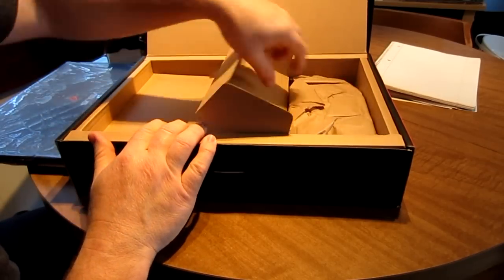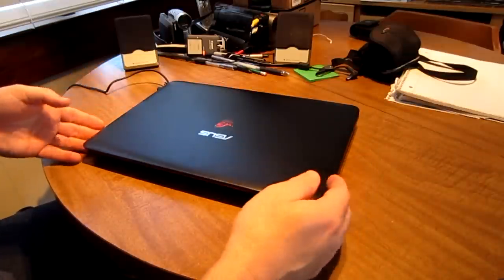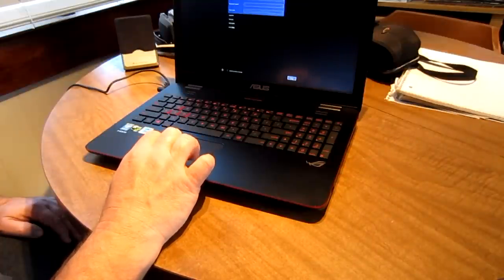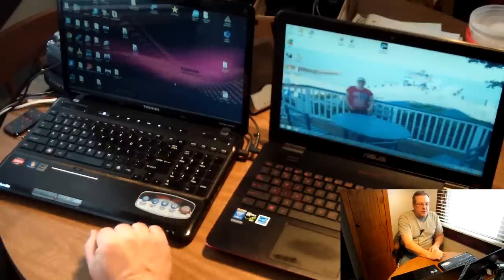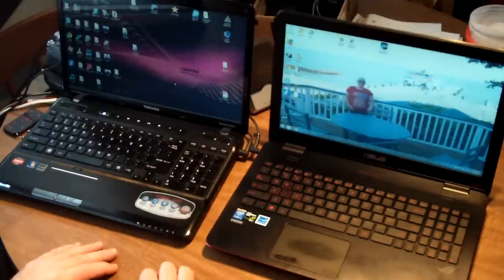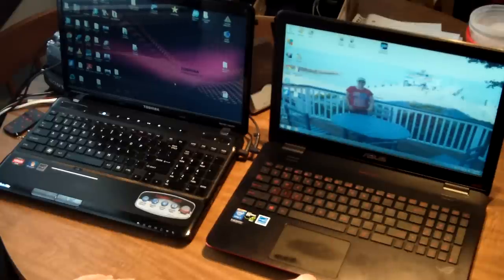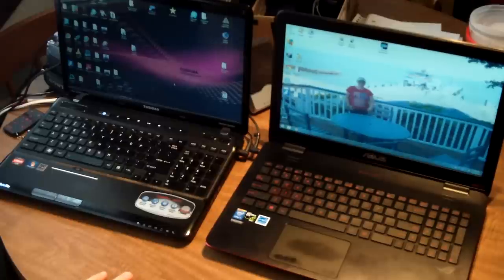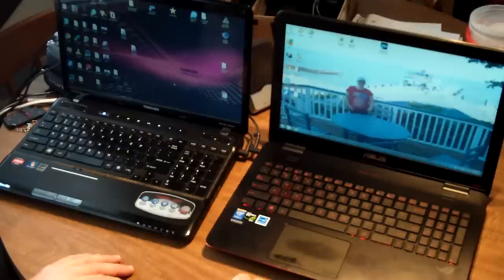I found a Great YouTube video editing Laptop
In this video I'm going to cover the difference between a couple of laptops. I've
been working with video editing on an older Toshiba Satellite Model A665D S6051. Now that laptop has been serving me well it runs Windows 7 64 bit it came with an AMD Phenom II quad core processor p920 and it had AMD M880G with ATI Mobility Radeon HD 4250 graphics. It had a 500 gigabyte 5400 rpm HDD. It also had a 16 inch HD TFT LCD display at 1366 by 768. The very best feature of this laptop was by far the built-in Harman Kardon stereo speakers with Dolby Advanced Audio. Even though this laptop has been used for video editing I found that it operated at a slower rate even using CyberLink PowerDirector 9 and then 11. Now that I'm using PowerDirector 13 Ultra it is lagging and not doing the job so it was time to shop Amazon and find the best deal possible. After a lot of research what I found was the laptop that's in this video and that is and Asus ROG GL551 JM-DH71. This laptop runs on the Windows 8.1 system 64 bit the processor is an Intel Core i7 4710 HQ at 2.5 gigahertz the display is 15.6 inches 1920 by 1080 anti glare. Graphics is a NVIDIA GeForce GTX 860M 2GB. Memory is 16 gigabyte ddr3 and storage is a 1 terabyte hard drive. Now if you're on the fence and you have a laptop similar to the Toshiba that I mention don't feel put off by this having a 15.6 inch screen because I can't tell the difference. The speed in which the Asus computer operates compared to Toshiba is night and day which is expected because the Toshiba is quite a few years old. So go ahead and watch the video listen to what I have to say in my thoughts about it and click the link in the description to see what offerings amazon has and how it compares to this laptop which i think is an exceptional deal for doing YouTube videos and the editing that's required.